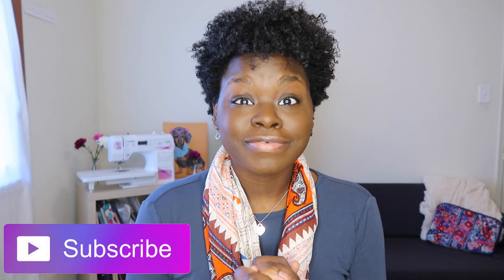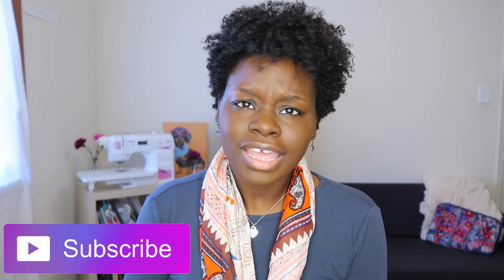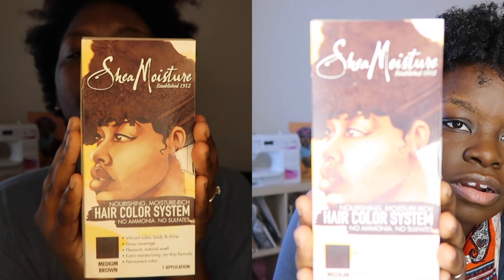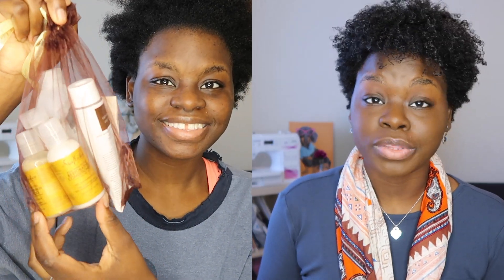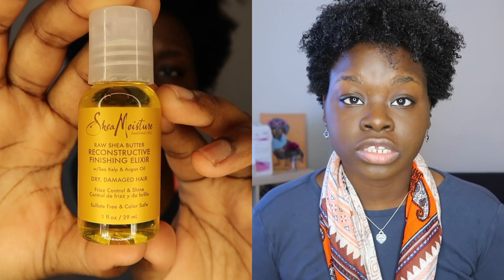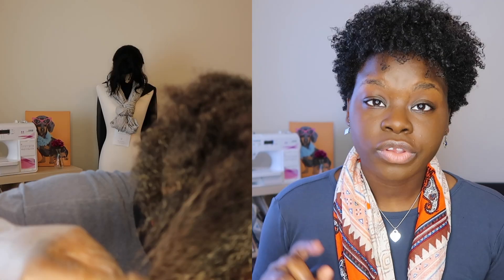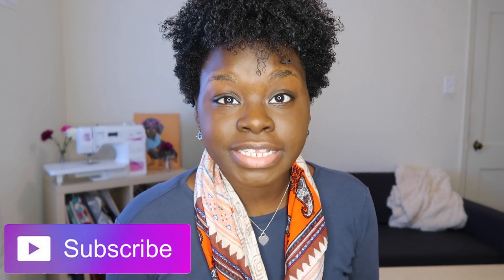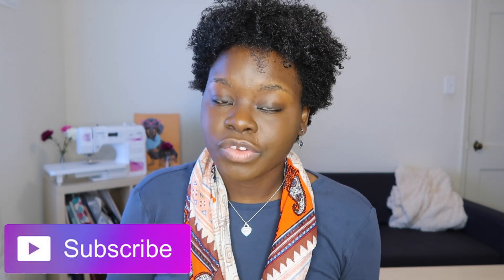Dying My 4C Natural Hair & First Length Check 💁🏿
Hi, Loves!